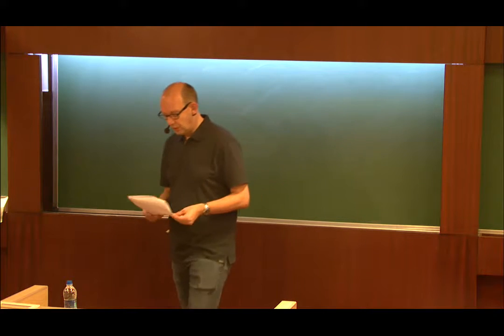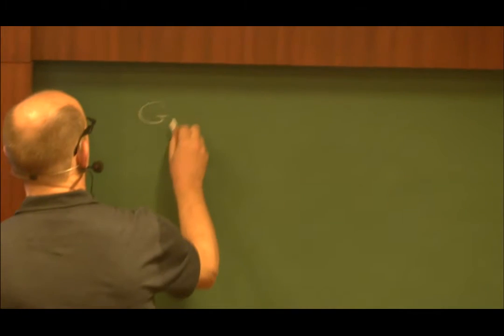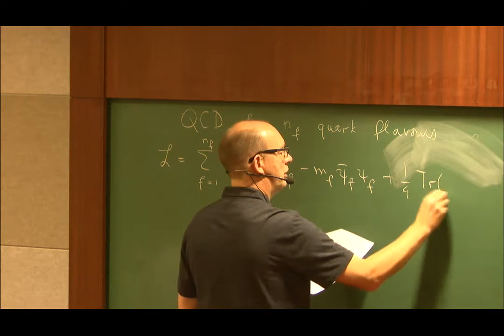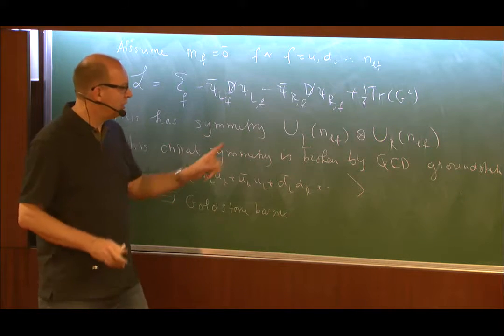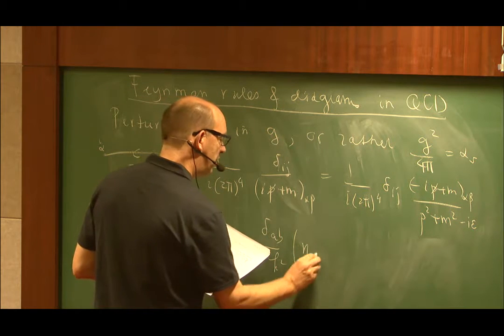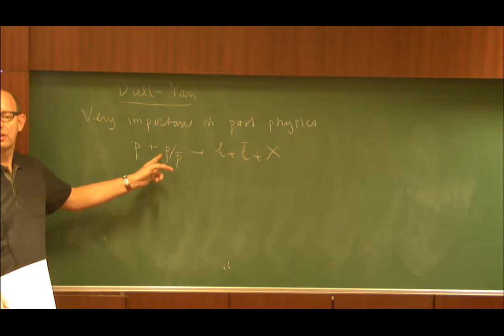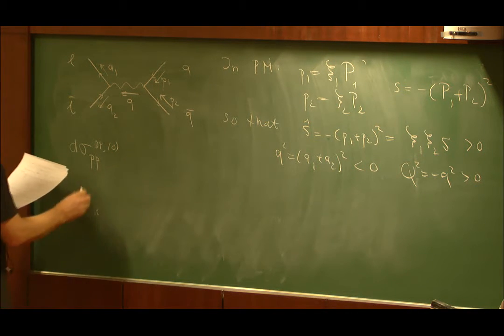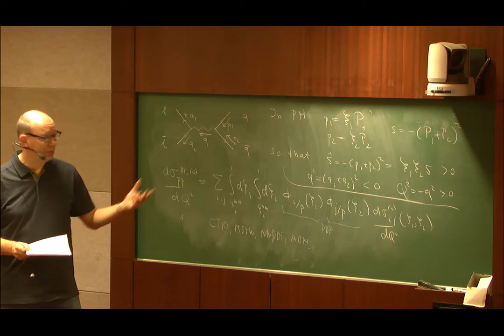Lecture 01 (03.11.2016)